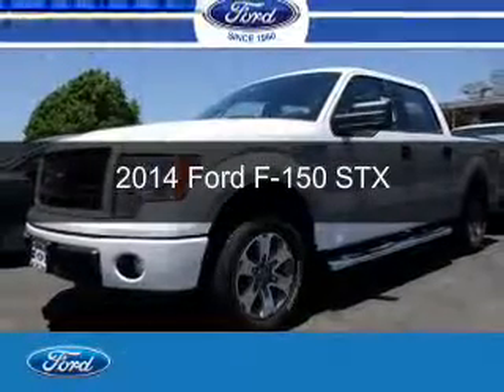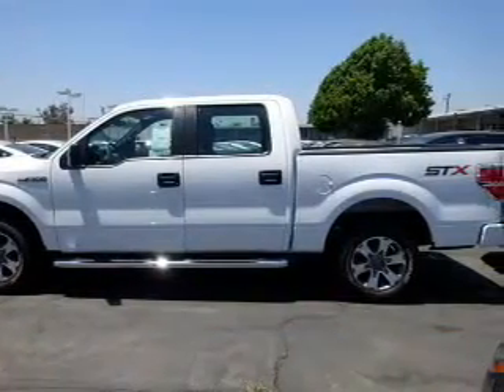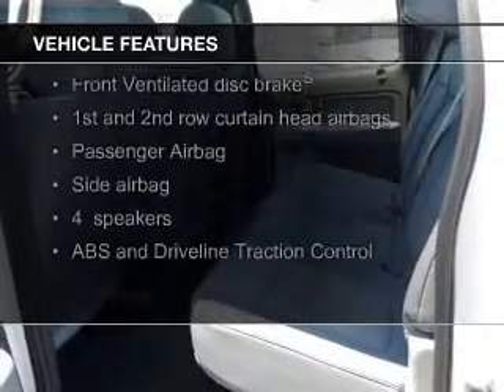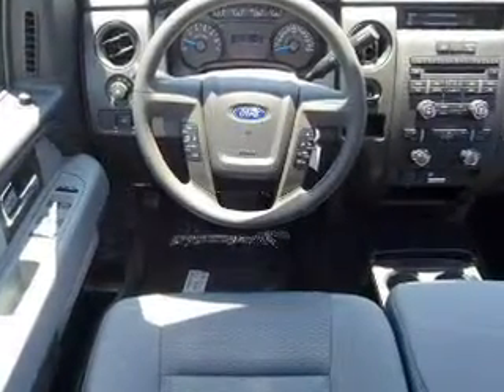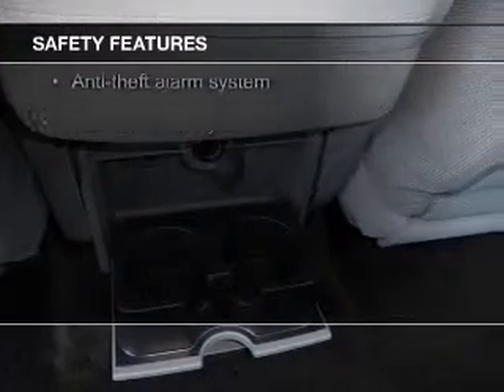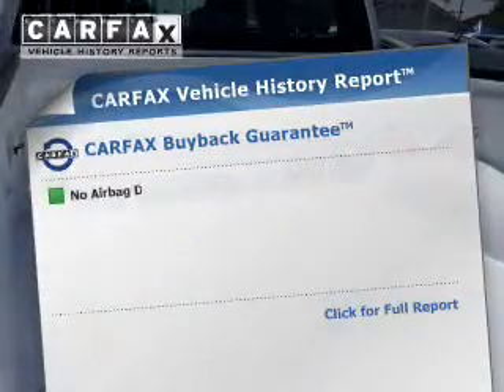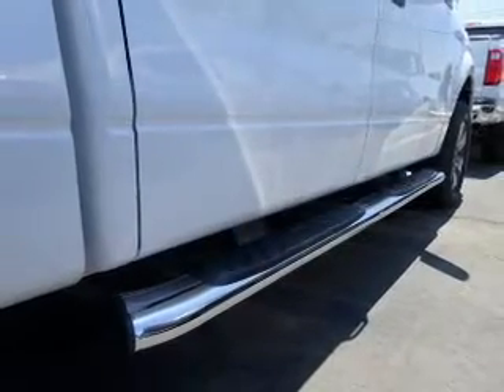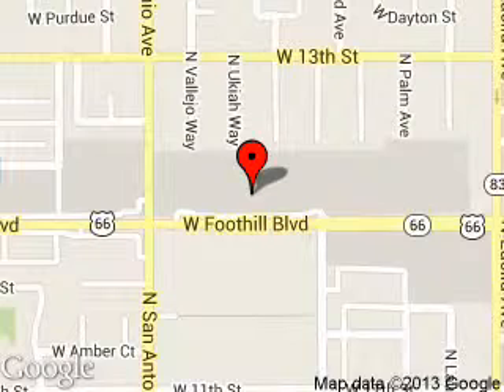2014 Ford F-150 - Upland CA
Phone:
Year: 2014
Make: Ford
Model: F-150
Trim: STX
Engine: 3.7 liter 6 cylinder 24 valve
Transmission: 6-Speed Automatic
Color: White
Mileage: 88
Address:
555 W. Foothill Blvd.